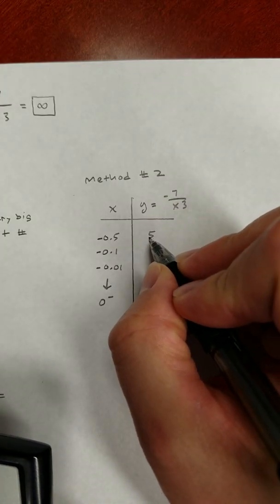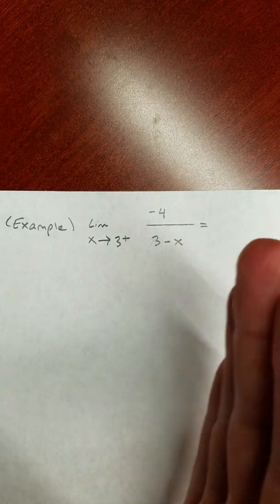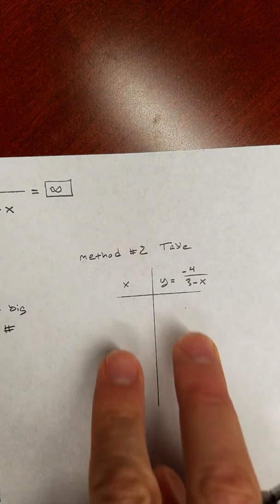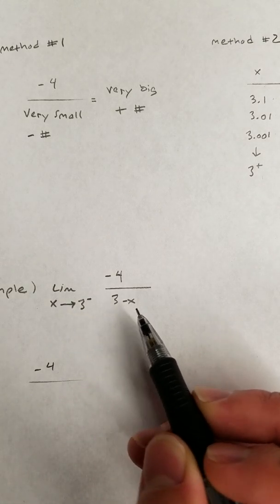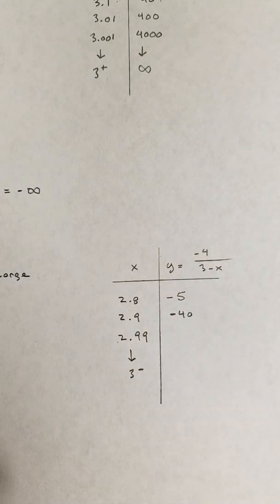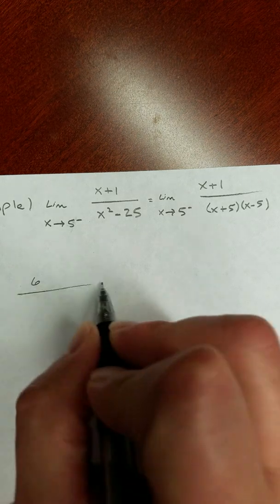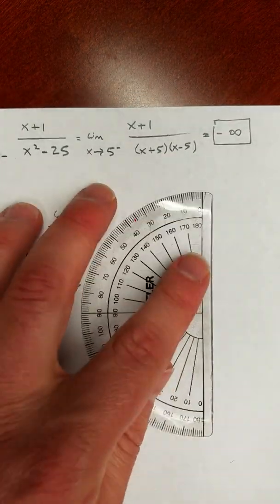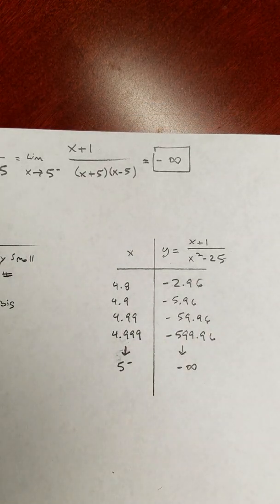limits that involve infinity part two